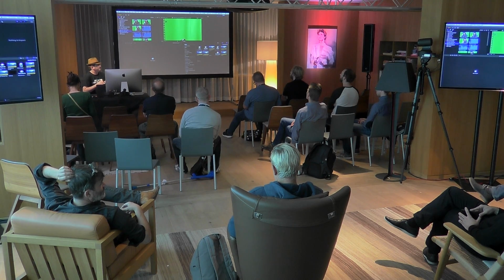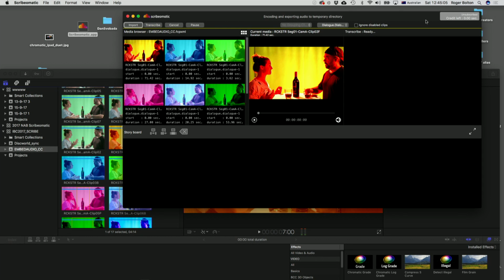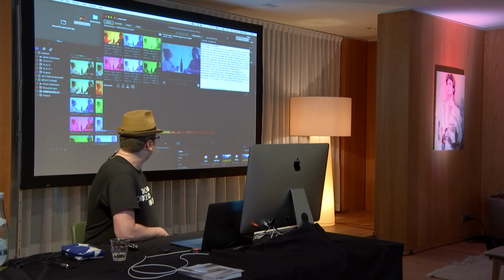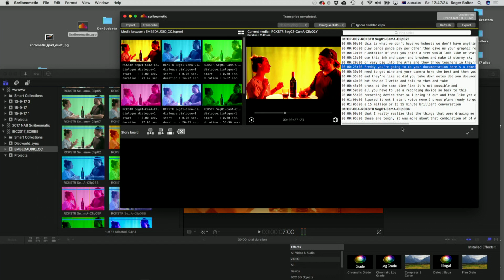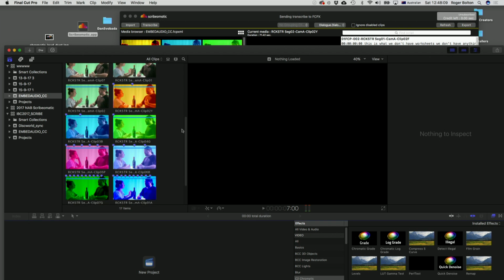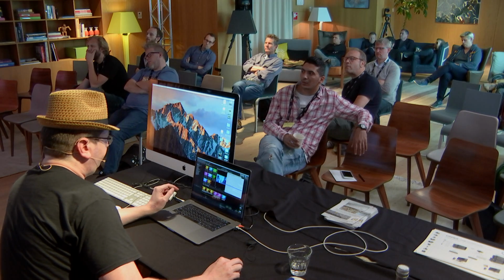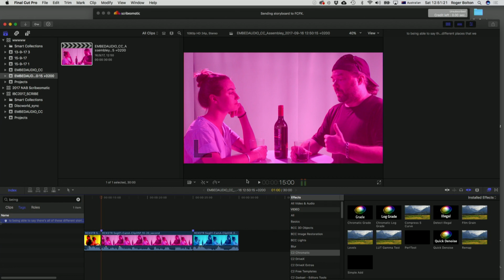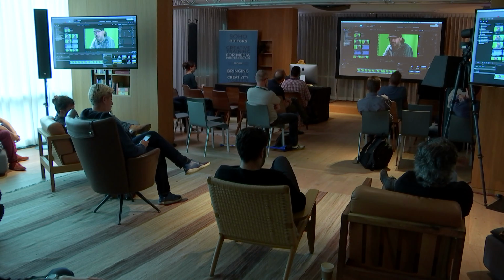CLOUD BASED TRANSCRIPTION FOR TEXT BASED SEARCH OF DIALOGUE IN FINAL CUT PRO X.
Roger Bolton – CoreMelt

Cloud based transcriptions services are now getting to the point where they can be fast and accurate enough to assist video editors. In particular if you have extensive rushes with dialogue for a documentary, news or unscripted tv of any type you can accelerate your editing workflow many times over by using text based Dialogue search to organise your footage. Roger will demonstrate various workflows and techniques using the Scribeomatic software.